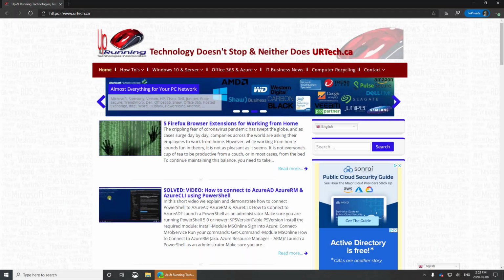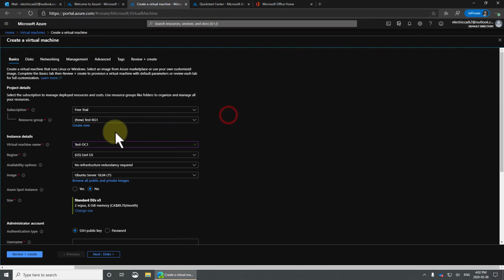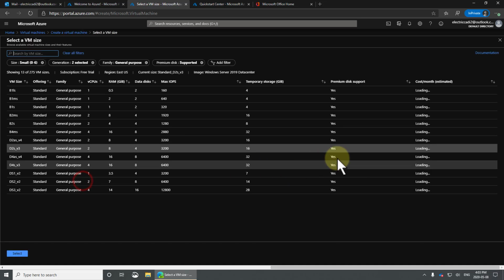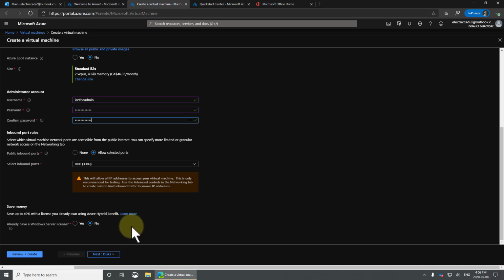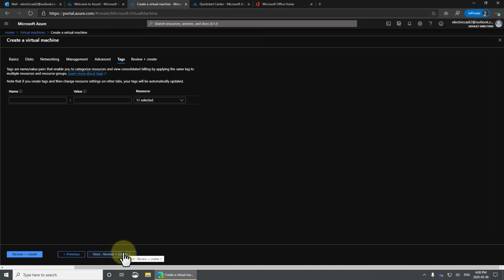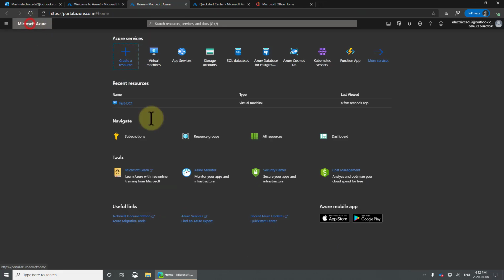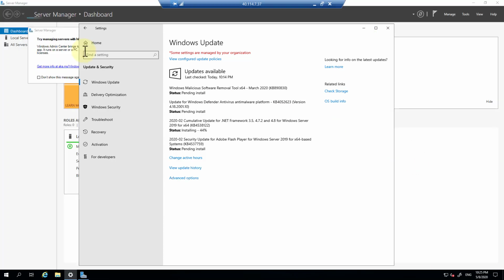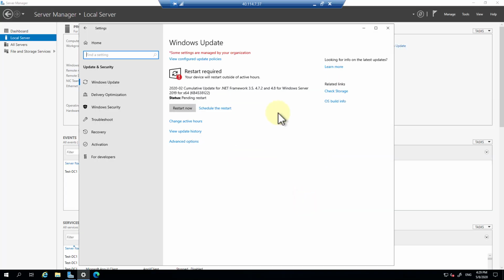Azure Boot Camp Segment 2 - Install Windows Server 2019 & Upgrade it to a Domain Controller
This is SEGMENT 2 of our explanation and demonstration of how to setup a lab inside the Microsoft Azure cloud from scratch.  We have the video also broken down into it component sections if you just need help with a particular segement

[0:30] STEP 1 Get started with an Azure account and sign into portal.azure.com

[2:00] STEP 2 Install a Windows 2019 Server & upgrade it to a Domain Controller

[14:35] STEP 3 Setup Bastion & tighten up firewall

[23:05] STEP 4 Set a static IP address, modify DNS inside Azure & understand forwarders inside window server

[30:00] STEP 5 Install a Windows 10 1809 pc & upgrade it to 1909

[44:10] STEP 6 Explain other Azure features like resizing, autoshutdown, boot diagnostics, password reset & serial console